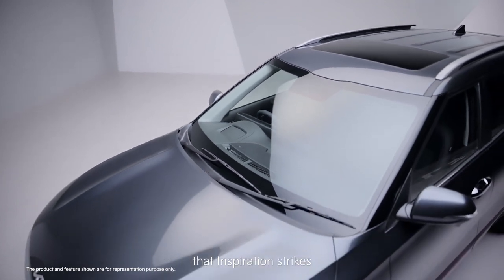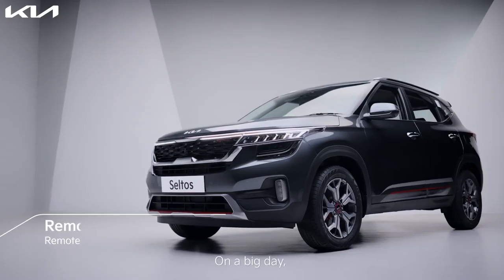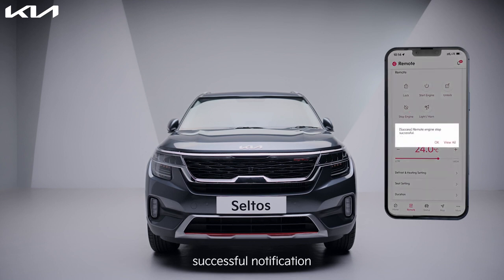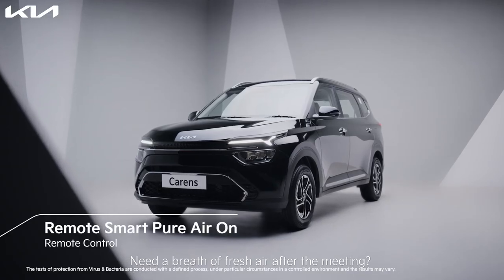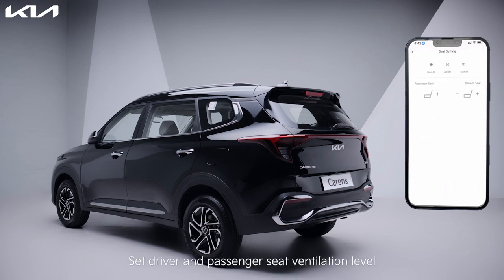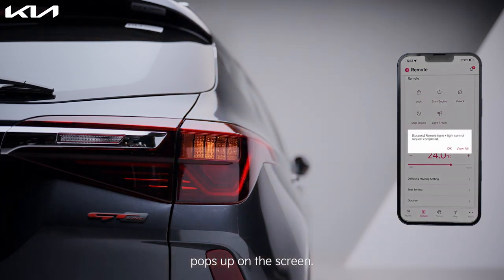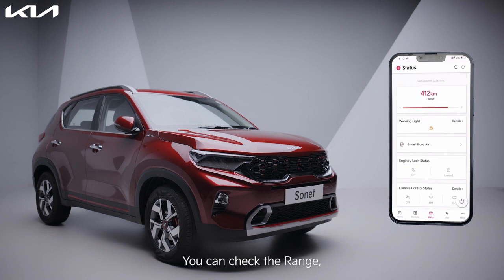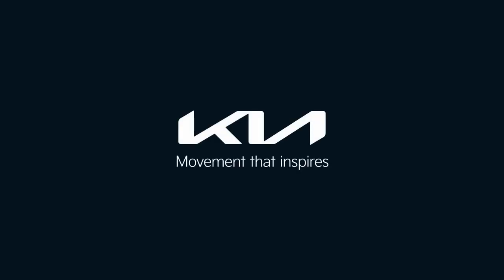Kia Connect Guide | ConnectedToInspire | Chapter 1 - Remote Control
Now start and stop the engine, control the car AC, lock and unlock the doors, check the vehicle status remotely and do a lot more, that too without even having to step inside your Kia.

Control your car from wherever you are with Kia Connect – The Ultimate Connected Car Experience, which enables you to manage your car at the touch of a button.

Watch the video to know how to use the smart Remote Control features of the Kia Connect app.

Kia Connect Guide Chapter 1 sub-features:

0:00 - Introduction to Remote Control
00:59 - Remote Engine Start/Stop
02:05 - Remote AC Control
02:50 - Remote Smart Pure Air On
03:34 - Remote Seat Ventilation Control
04:13 - Remote Horn & Light
04:48 - Remote Door Lock / Unlock
05:23 - Remote Vehicle Status